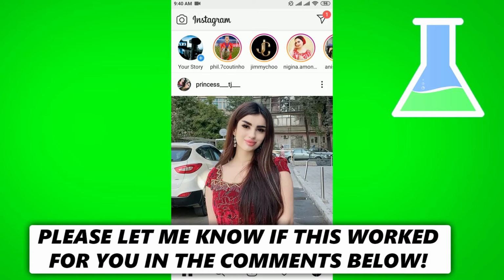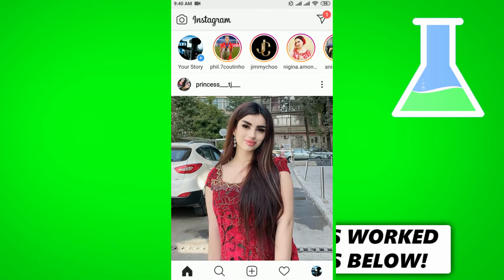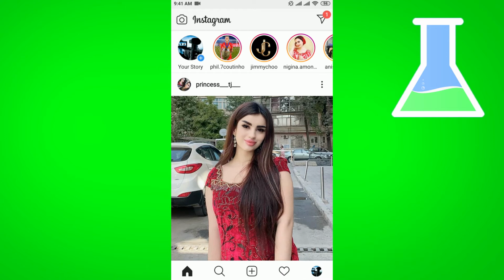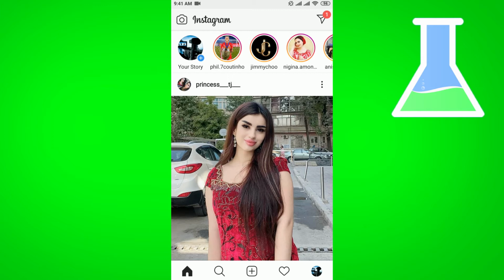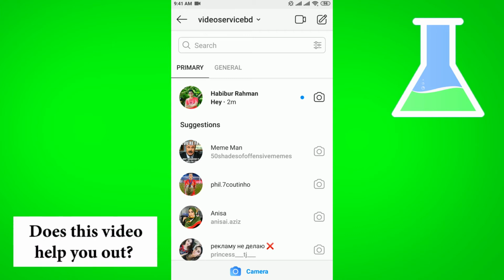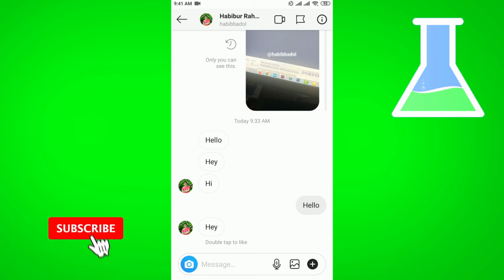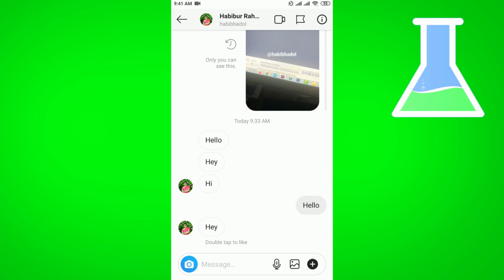How to Find Message Requests on Instagram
Learn How to Find Message Requests on Instagram

In this video I show you how you can find message requests on Instagram. Did you get a message request or you want to check whether you have one or not? In this video I show you how you can check your Instagram DM message requests.